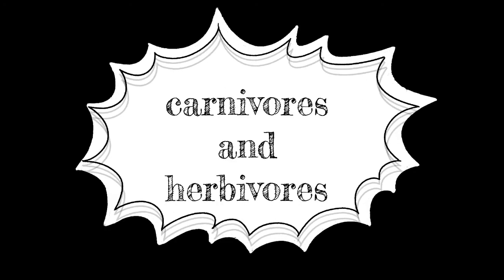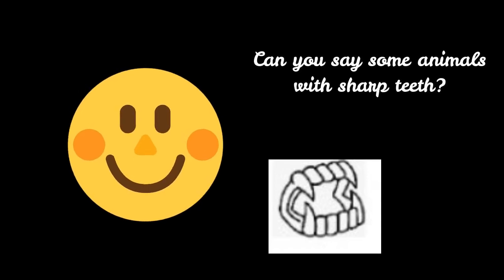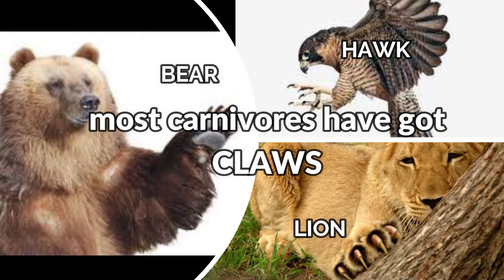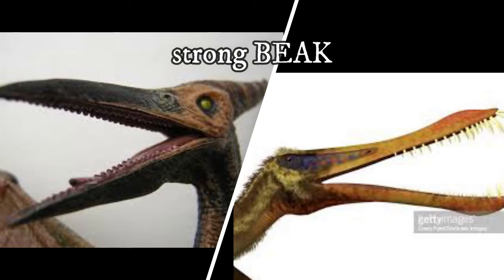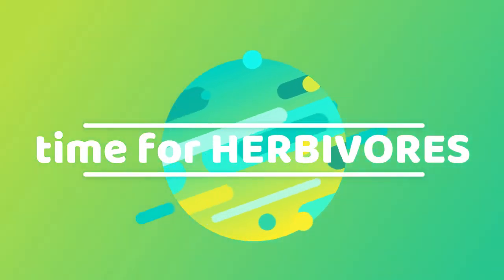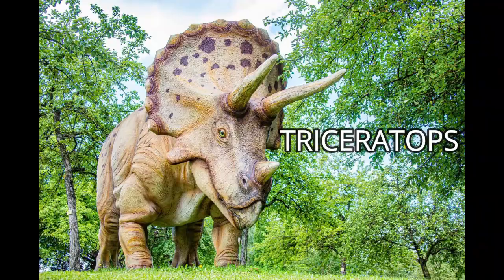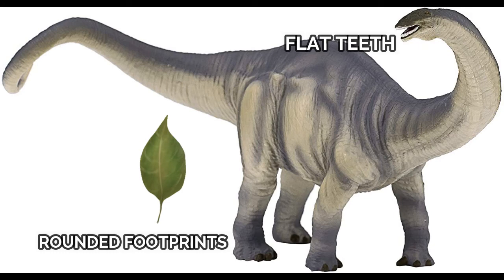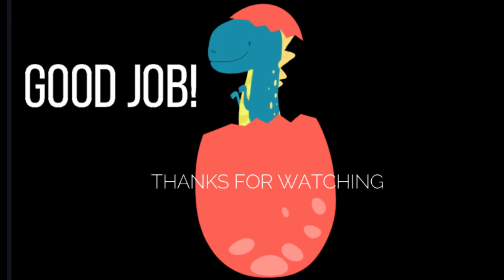DINOSAUR QUIZ FOR KIDS: CARNIVORE OR HERBIVORE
(Recommended for Primary school, 1st-2nd graders)